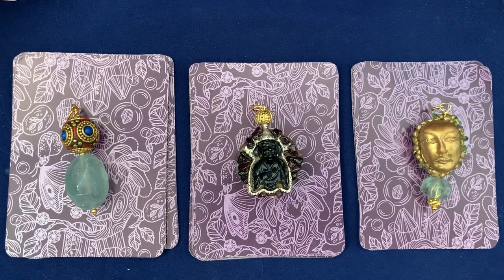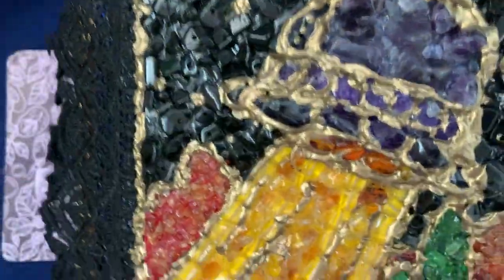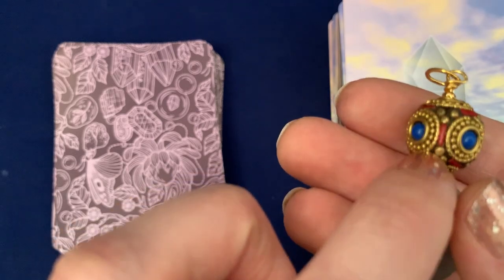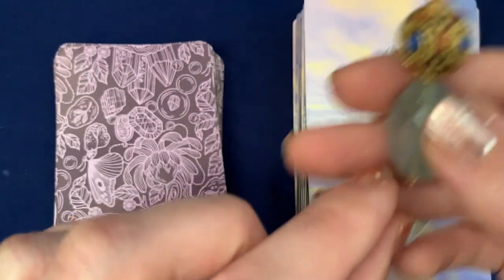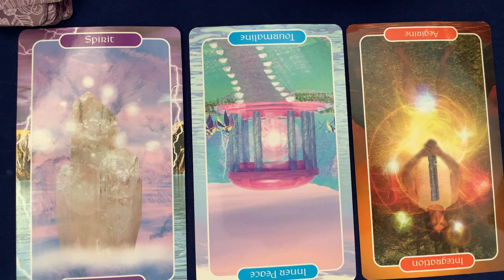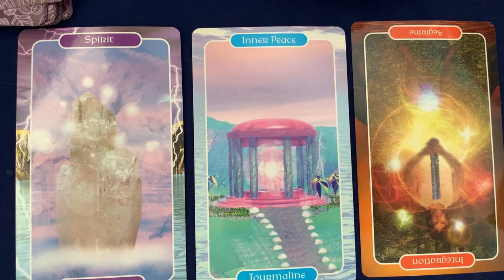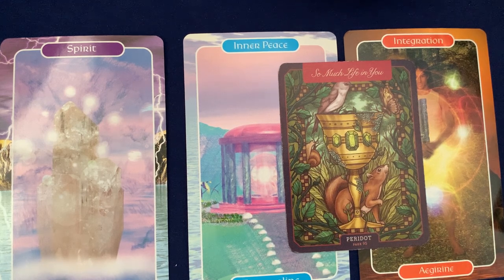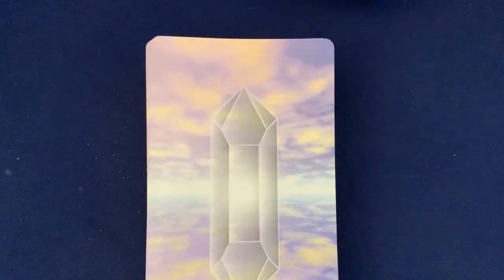Crystal Visions Pick a Card Oracle Reading with The Crystal Ally Cards & The Illustrated Crystallary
Pile 1: 3:55
Pile 2: 23:40
Pile 3: 42:15

Thanks in advance to anyone who chooses to buy a piece of my handmade jewelry!! (Mention the YouTube video at checkout for a special extra surprise gift with purchase.)

My handmade journals and crafty things. (Sorry, the UFO journal sold before I published this! And same as the jewelry, mention this video for a surprise extra freebie with purchase!)

Want a private reading? I'm on Wisio